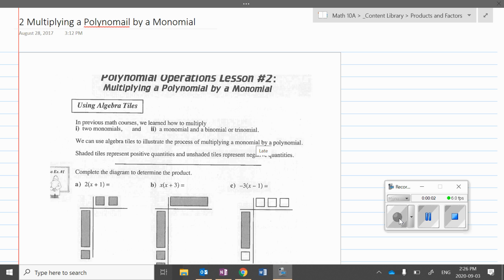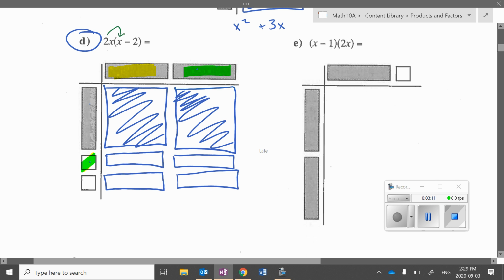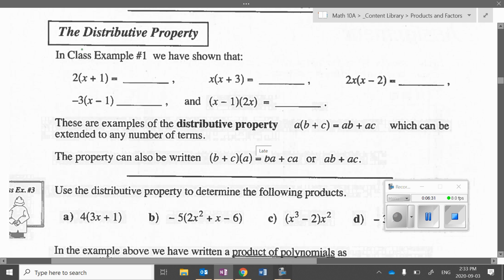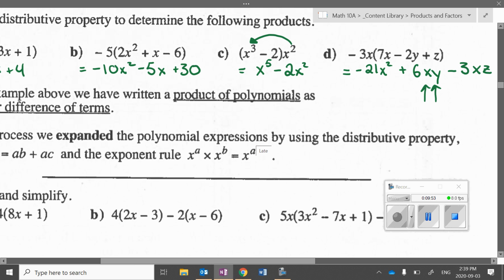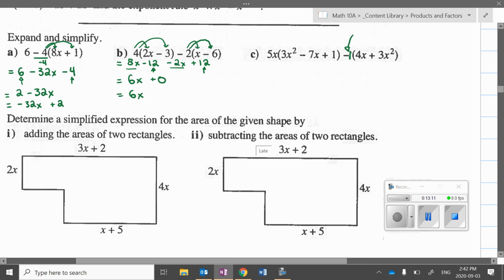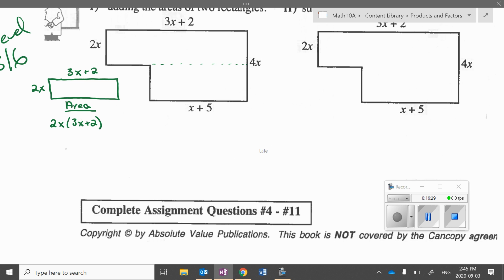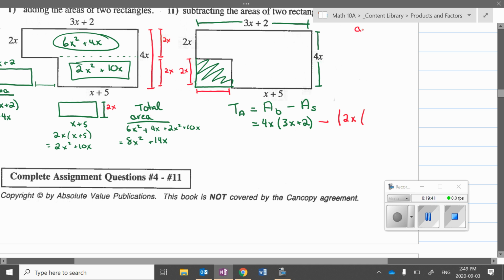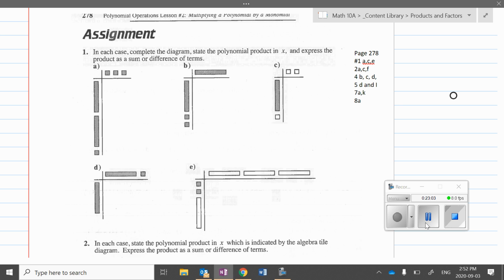Multiplying polynomial by a monomial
From the Absolute Value workbook
Polynomial Operations  Lesson 2  .